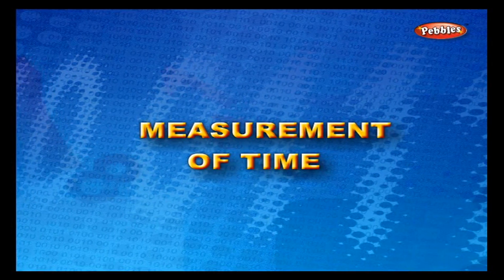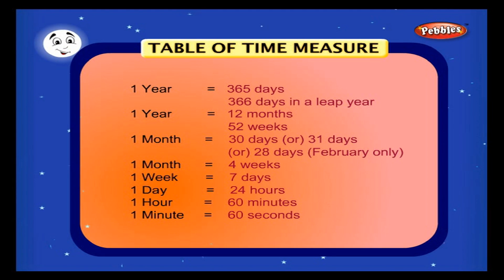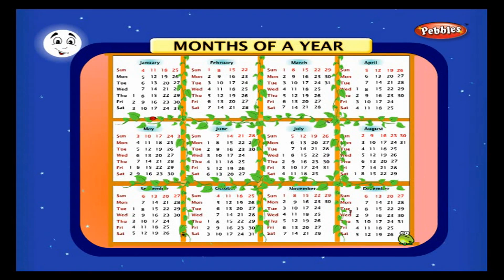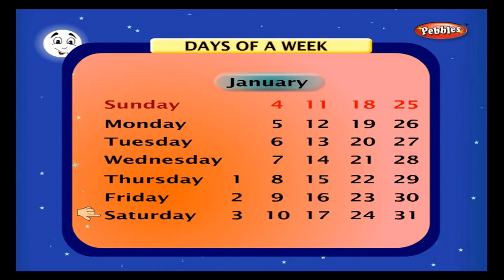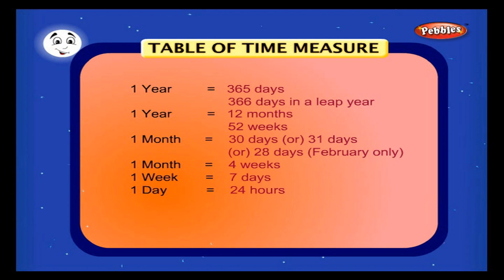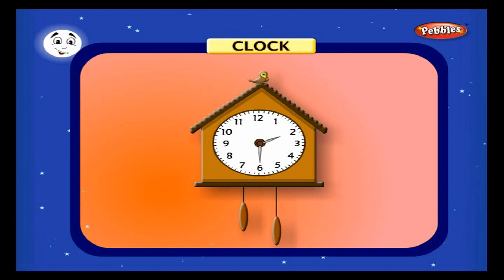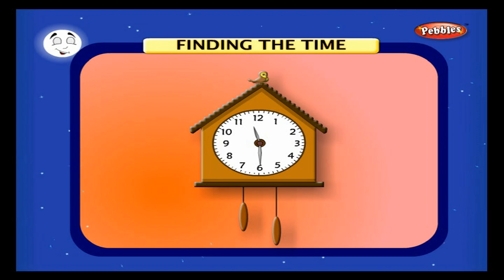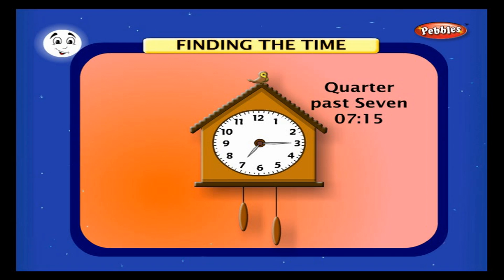Measurement of time | Class 2nd CBSE Mathematics | Maths School Syllabus | Maths for Kids